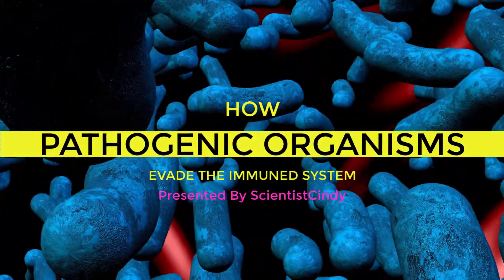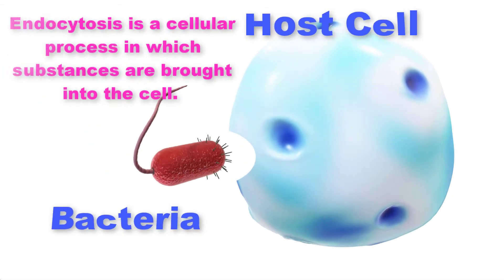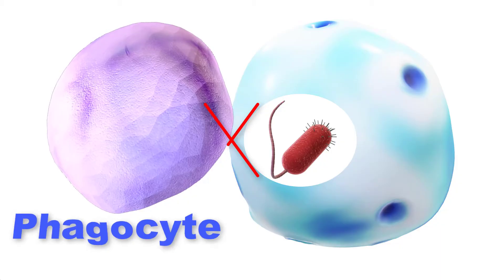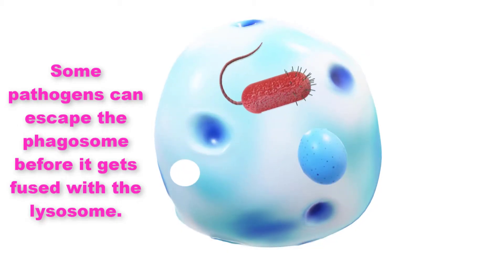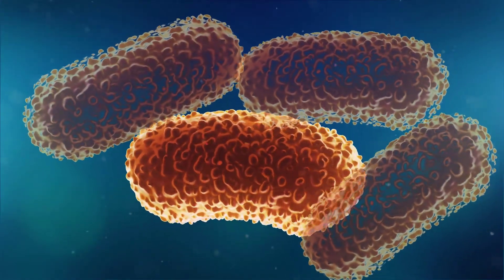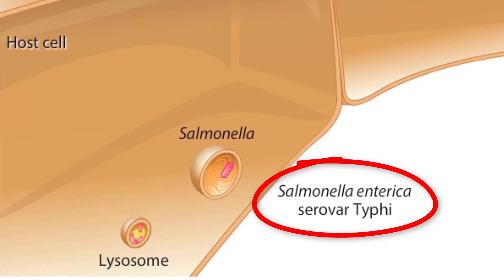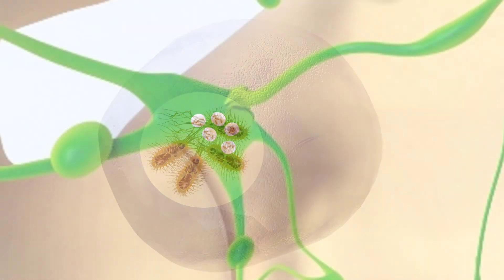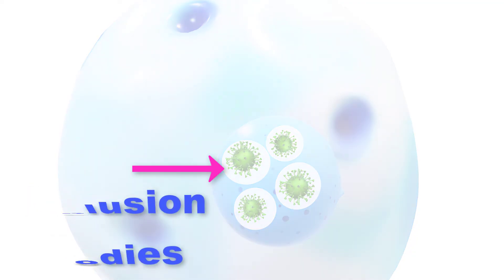How Pathogens Evade the Immune System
Pathogens are microorganisms that cause disease. These can be bacteria, viruses, or parasites. While the human body has many strategies to fight infection by pathogenic organisms, many of these disease-causing microbes have developed sophisticated strategies to evade the immune system.
A bacterial pathogen capable of hiding in a host cell initially enters by endocytosis. Here, the pathogen induces the host cell to take it up by phagocytosis and ends up in a phagosome.
These intracellular pathogens, which live inside host cells as unwanted guests, gain temporary safe harbor within the phagosome. This is because the antibodies within phagocytic cells will not penetrate the host cell.
Once inside the phagosome, intracellular pathogens have 3 options to avoid being killed by the fusion of the phagosome with the lysosome which is full of digestive enzymes.
A single pathogenic species can use only one of these 3 mechanisms.
First, some pathogens can simply escape from the phagosome before fusion occurs. Pathogens, such as shigella and listeria, use this strategy and then undergo unrestricted growth in the cytoplasm of the host cell. These pathogen form actin tails that allow them to move within the cell and even into adjacent cells, where they continue the infection. These microbes can spread from cell to cell without ever encountering the extracellular environment where they would be vulnerable to attack.
Alternatively, other pathogens, such as salmonella, escape intracellular death by modifying the phagosome membrane or other cytoplasmic components, preventing the fusion of the phagosome and lysosome. Salmonella interact serovar typhi, which cause typhoid fever, prevents phagosome-lysosome fusion after it invades intestinal cells.
Salmonella exits the intestinal cell and invades awaiting macrophages. Within the phagosome, the bacteria reproduce producing a large number of salmonella bacteria. From there, macrophages spread these bacteria through the circulatory system.
A 3rd way of escaping death inside a cell, performed by bacteria such as Coxiella, is simply to tolerate phago-lysosome fusion. In this “grin and bear it” strategy, Coxiella bacteria reproduce in inclusion bodies in the acidic environment of the phago-lysosome environment.